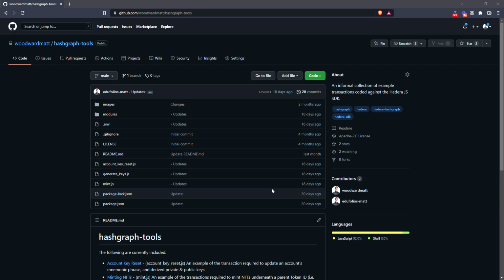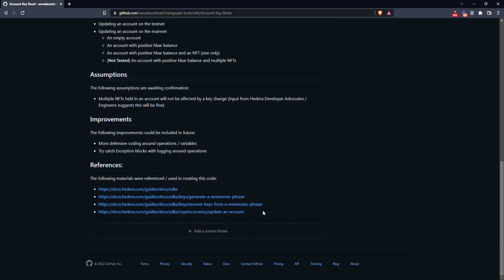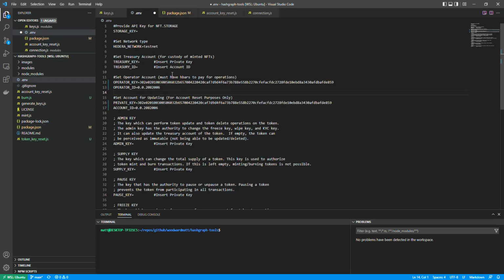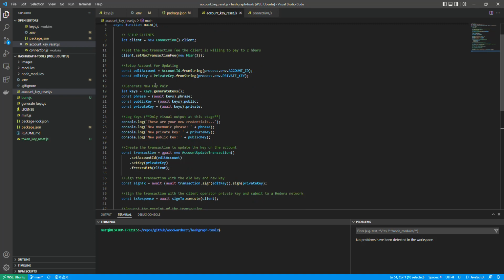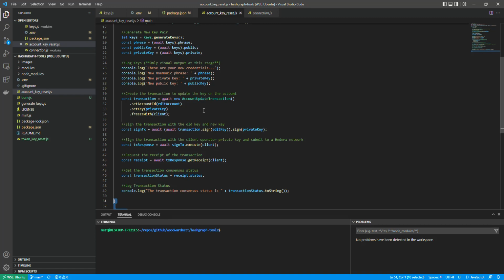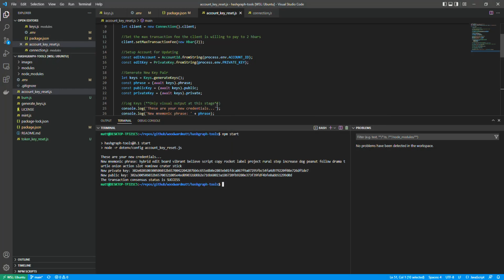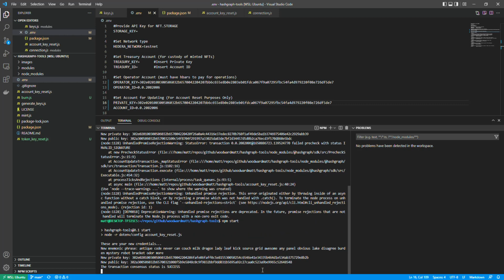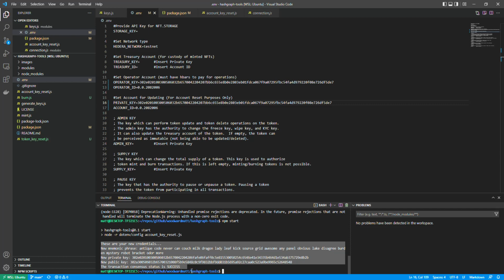Resetting your Hedera Account Keys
In this video I walk you through how to use my reset account keys script which I originally put together to help a friend who'd had their account compromised.

IMPORTANT NOTE: Please please please use this on a test net first before using this with your mainnet account and make sure you store the generated credentials safely!